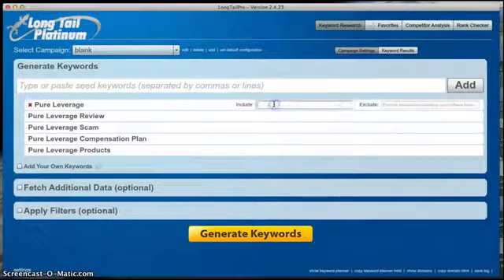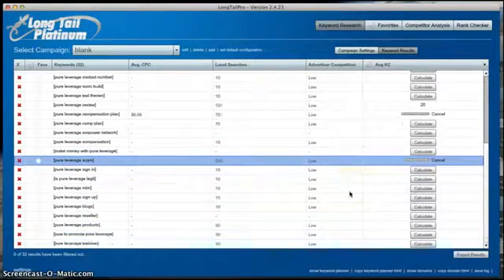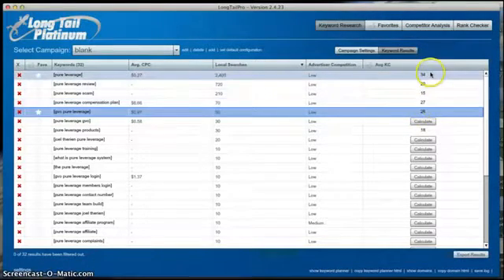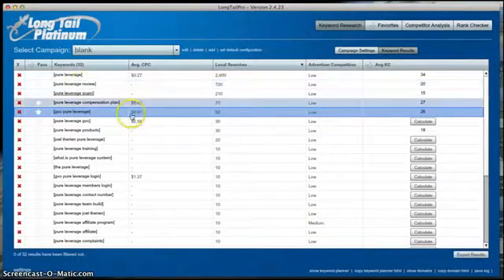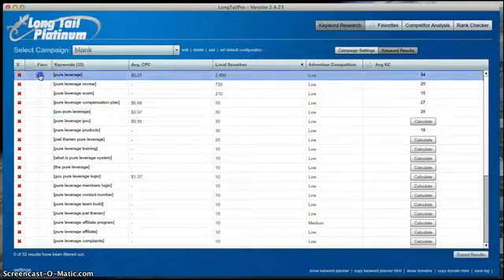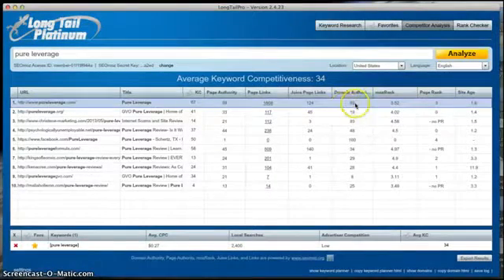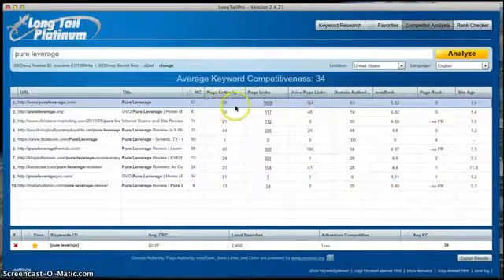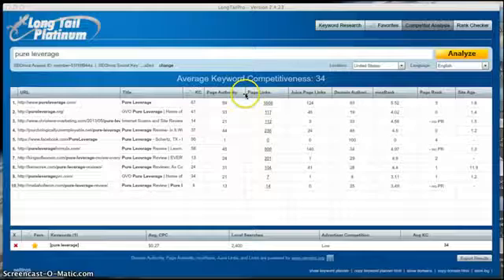Basic Keyword Strategies for Your Online Marketing Video